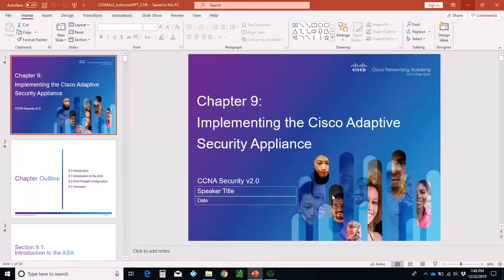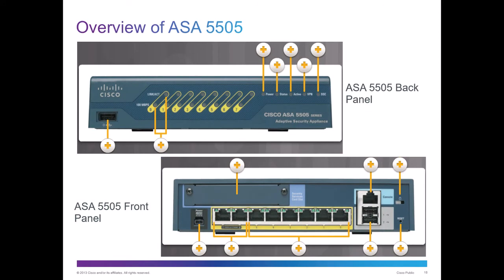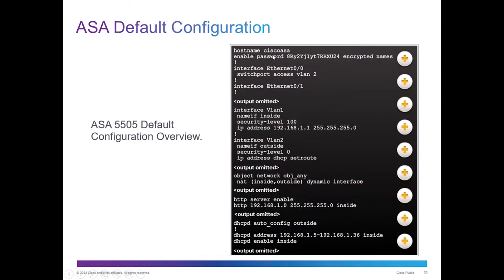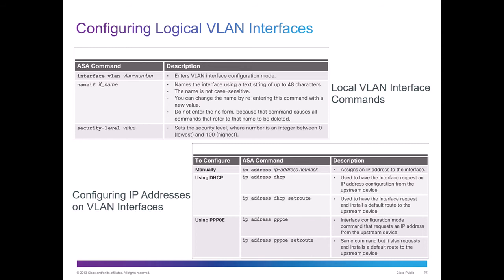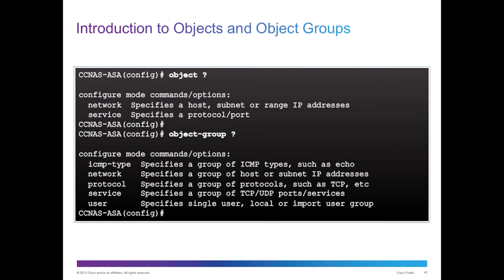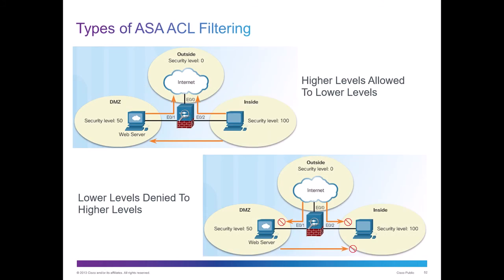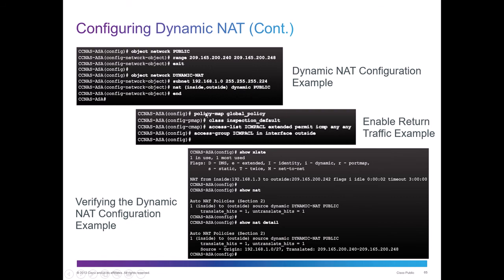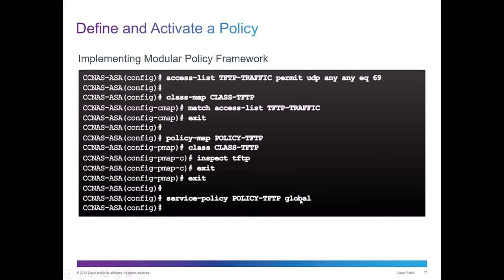CCNA Security Chapter 9 Implementing ASA